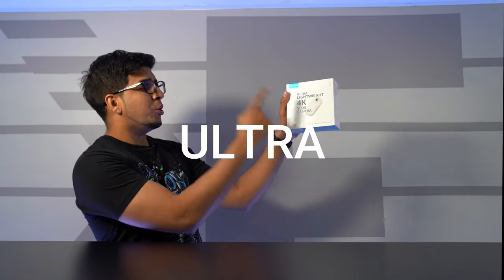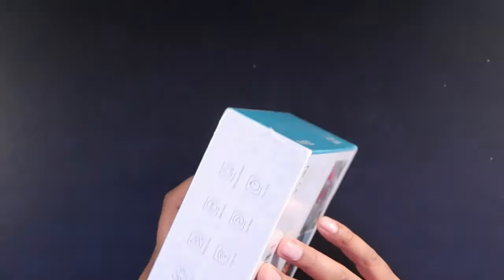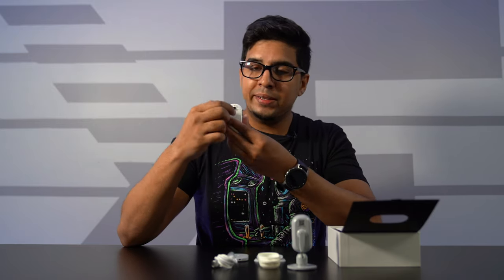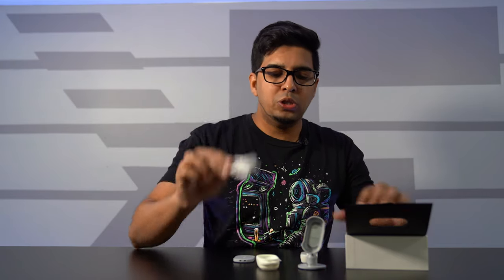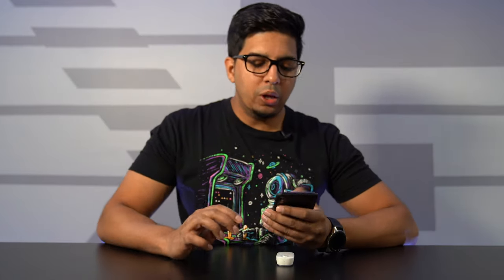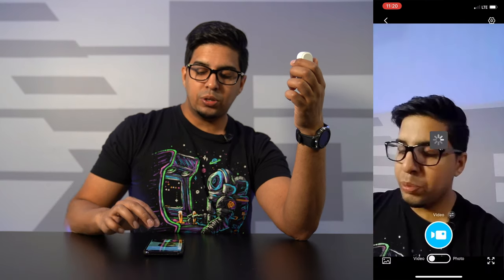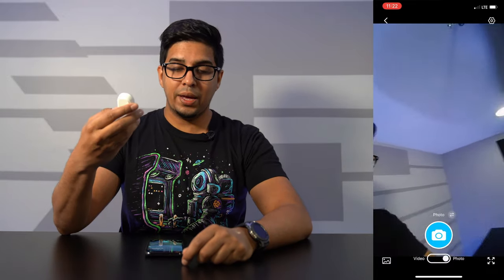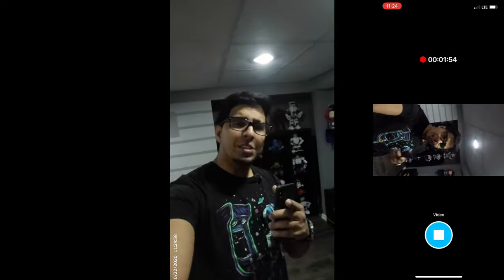The SMALLEST 4K VLOG Keychain Cam!? AKASO - UNBOXING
Today we look at the smaller 4K VLOG camera yet! With a built-in EIS 2.0 stabilization, it is mind boggling how much technology is in this tiny size.